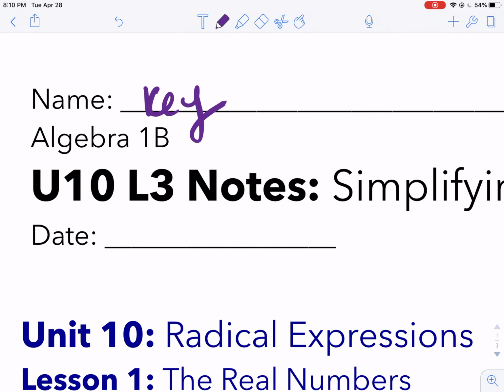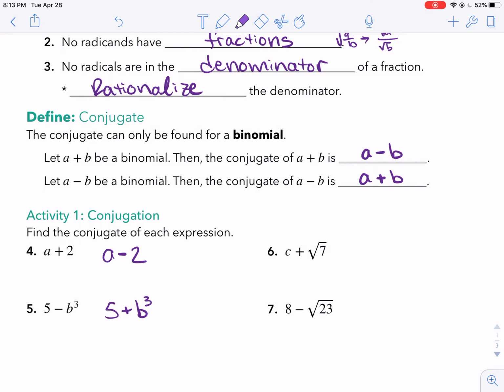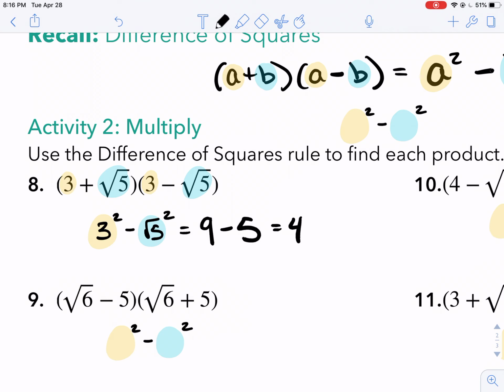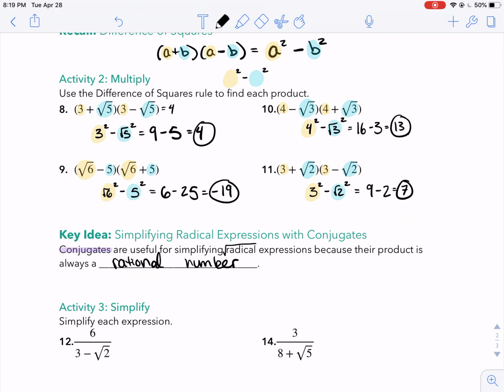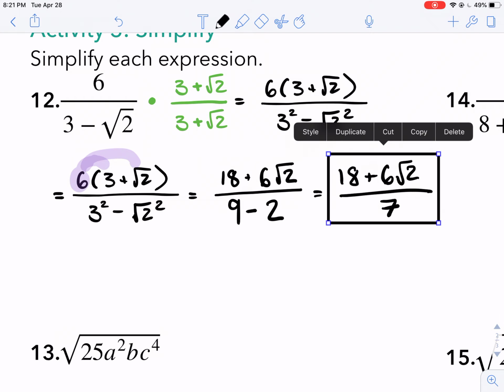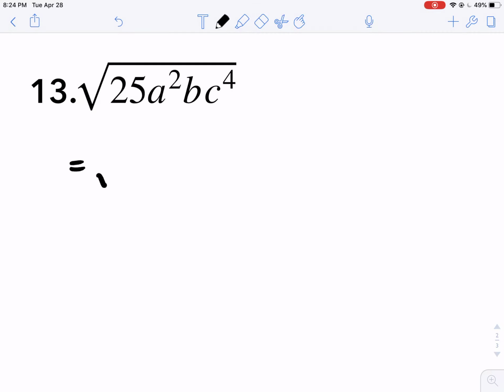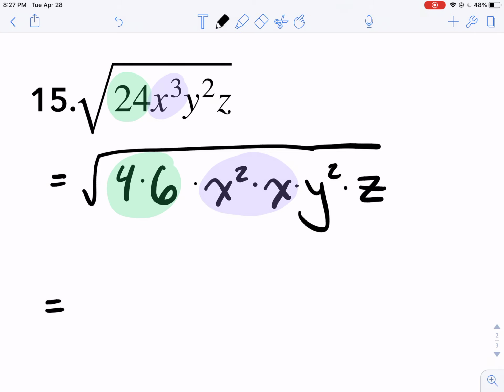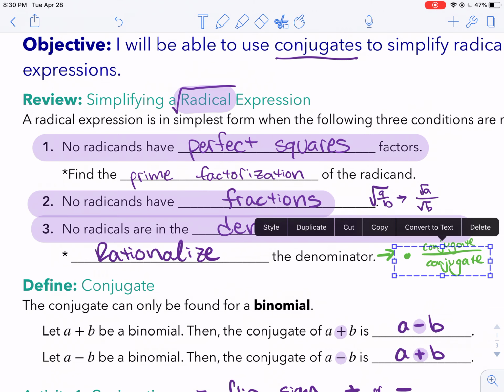Unit 10 Lesson 3b Simplifying Radical Expressions Notes with Conjugates